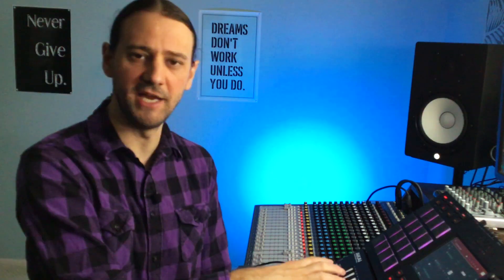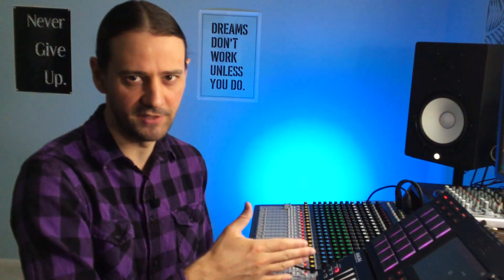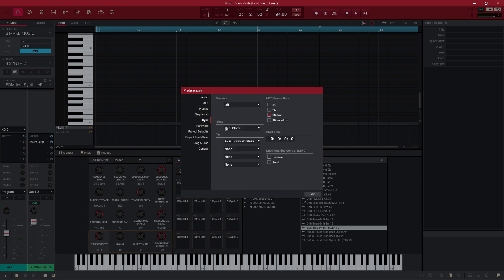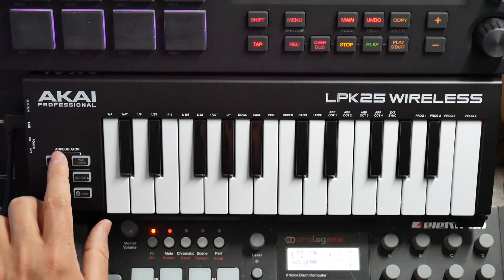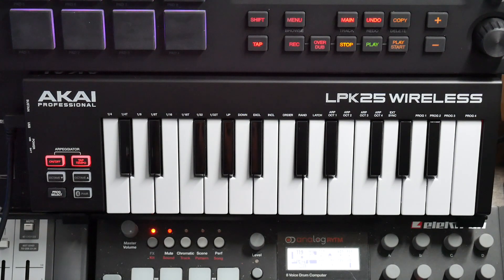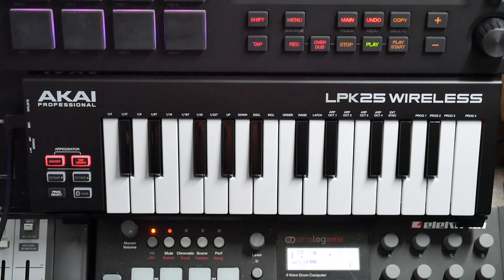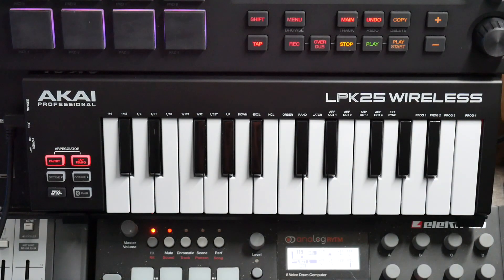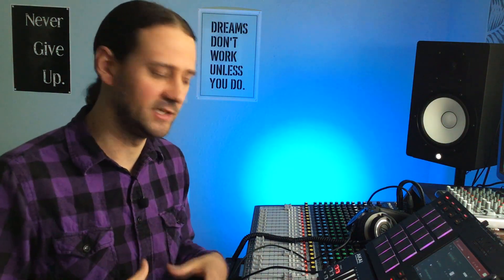MPC arpeggiator - LPK25 Setup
In this video I show you how to setup your Akai LPK 25 Wireless with your MPC software so you can use the Internal arpeggiator of the Akai LPK 25.  I also give you a an overview of all the arpeggiator functions on and how they work on the keyboard.

Links for Audio Gear I use:

Elektron Digitone
Elektron Analog Rytm
Elektron Analog Four
MV200 Violin
Fender Squier Telecaster Affinity Series
Yamaha HS8